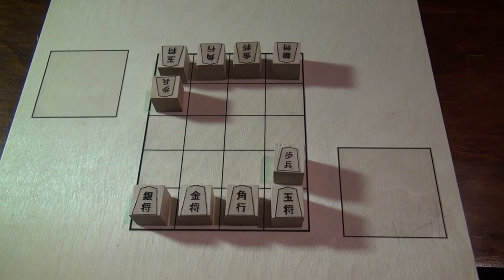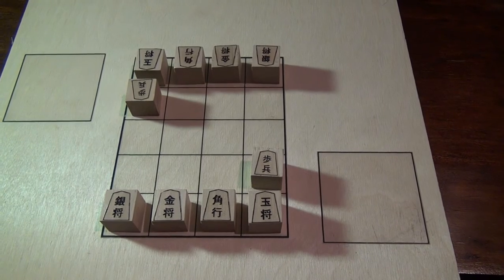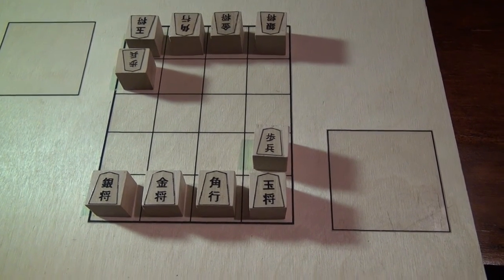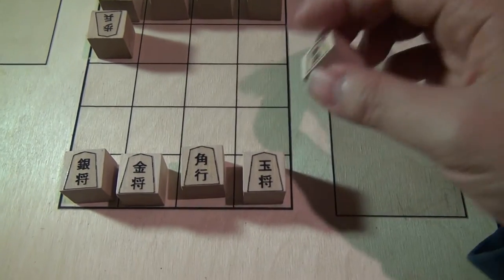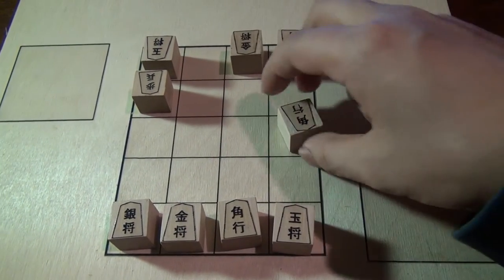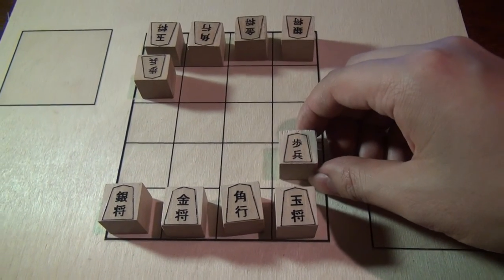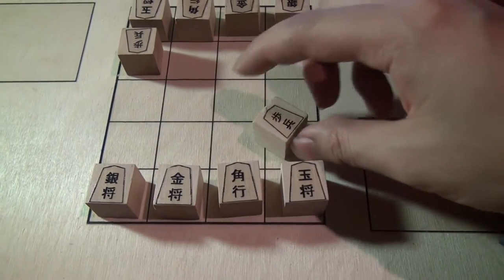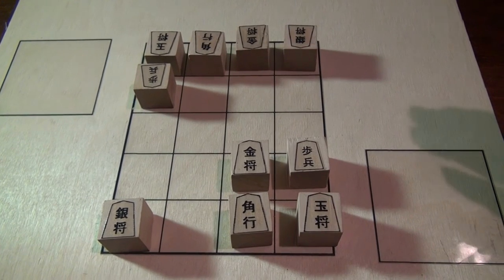Let's Play 4x5 Micro-Shogi (五分摩訶将棋).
Micro-Shogi is a modern (1982) small 4x5 variant of Shogi, and possibly the smallest unsolved chess game in the world.